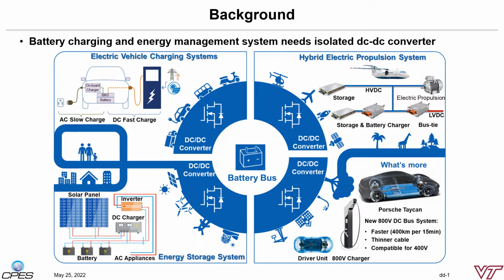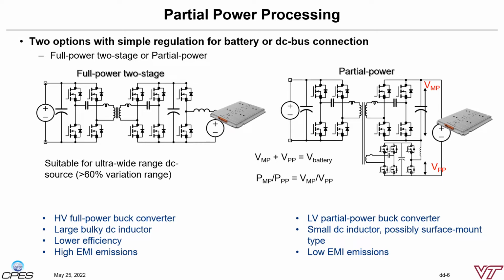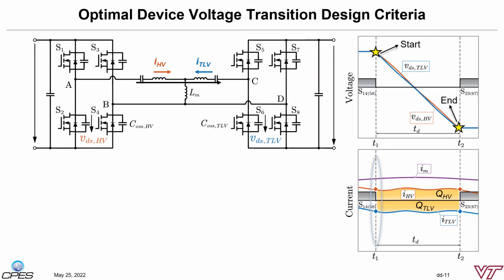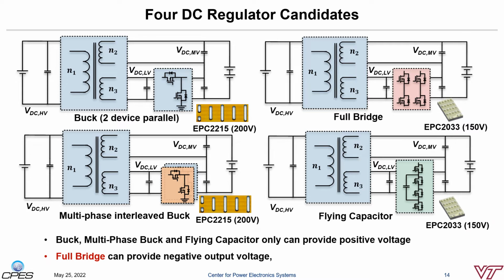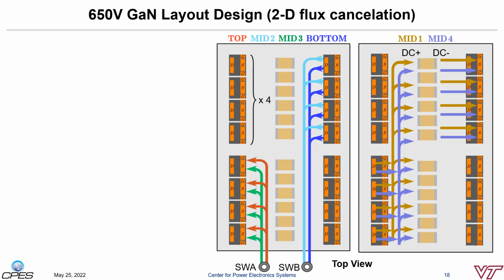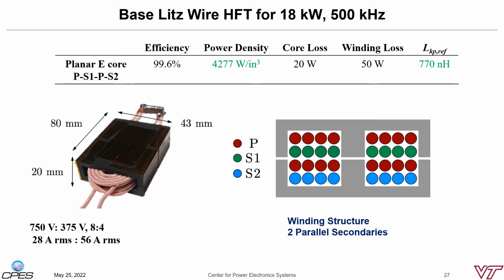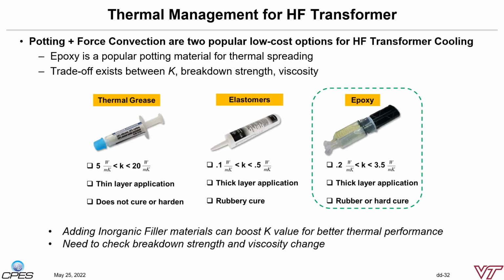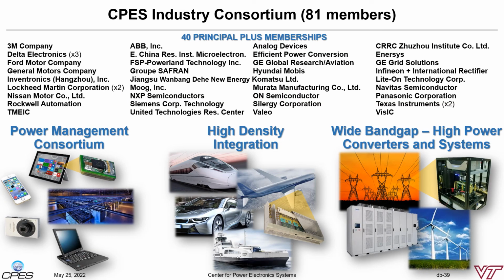WBG-based Bi-Directional Isolated CLLC Resonant DC-DC Converter for Battery Charging Application